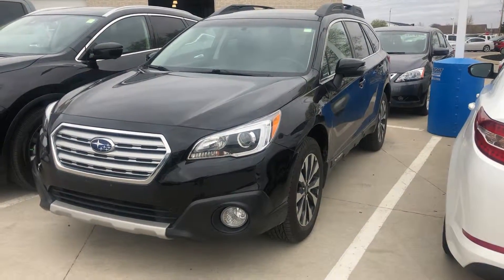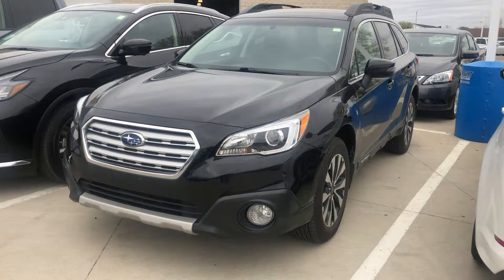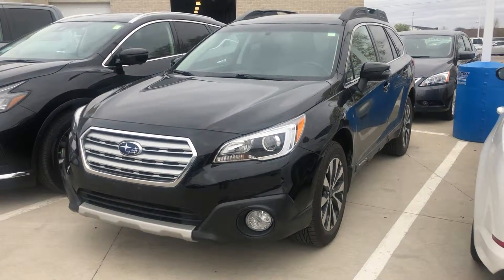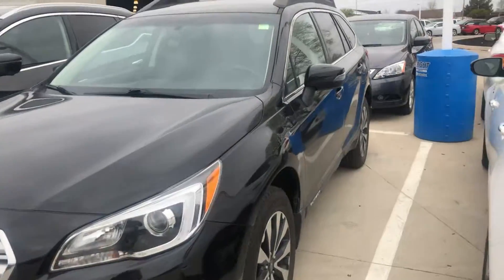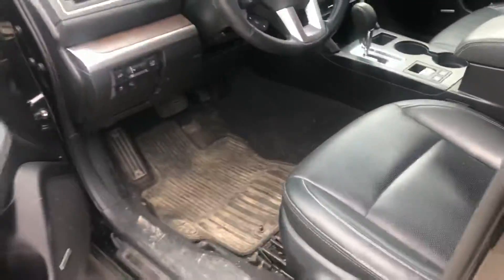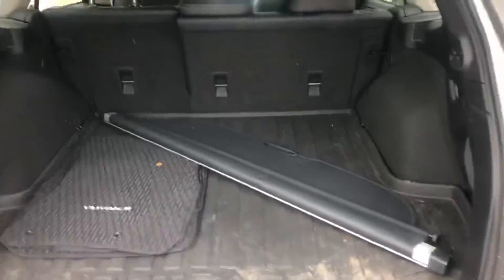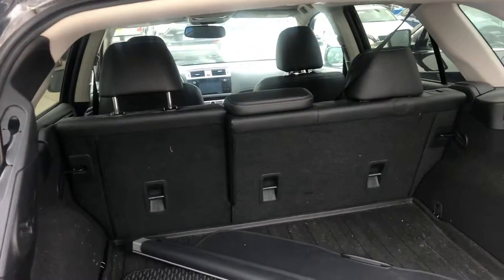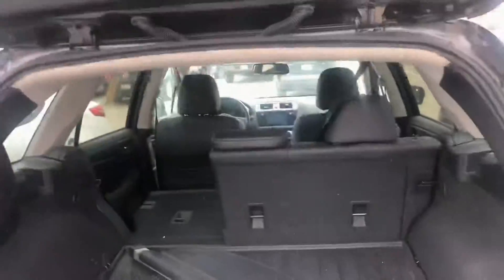Fresh Trade: Certified 2016 Subaru Outback!